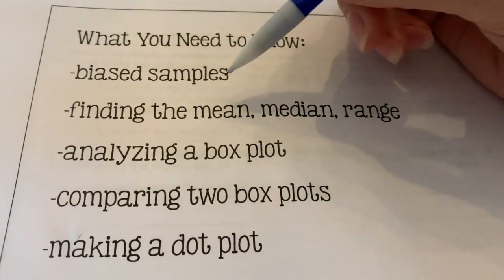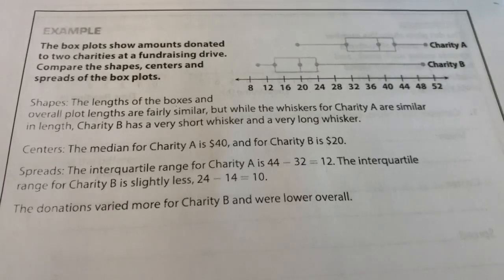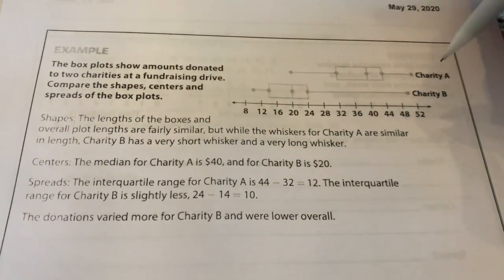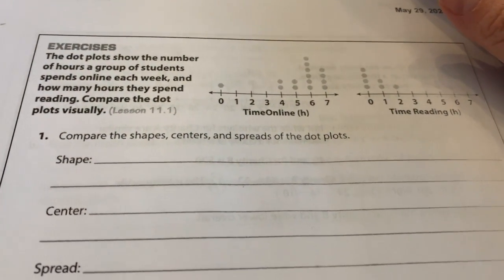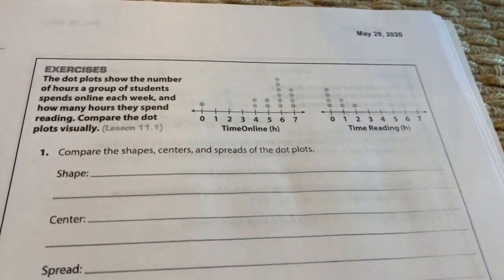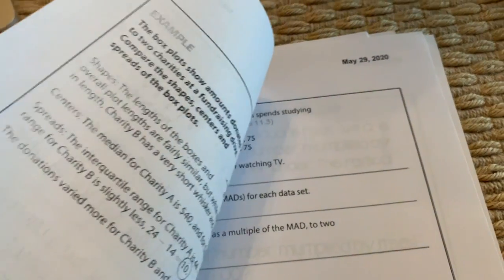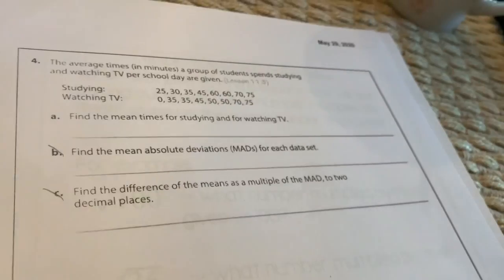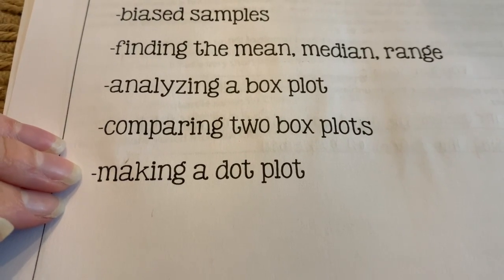Statistics Review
7th Grade Accelerated Math: Review of Go Math Unit 5